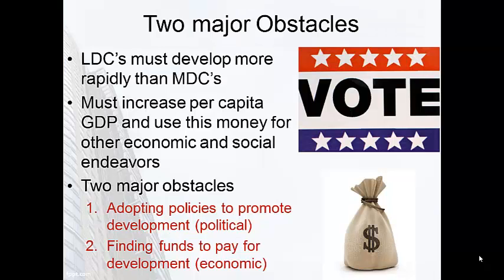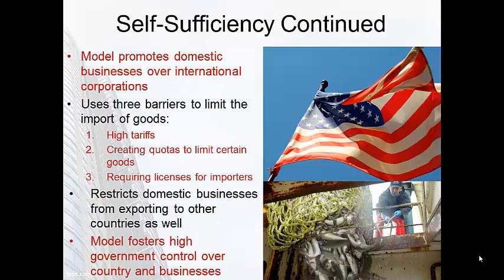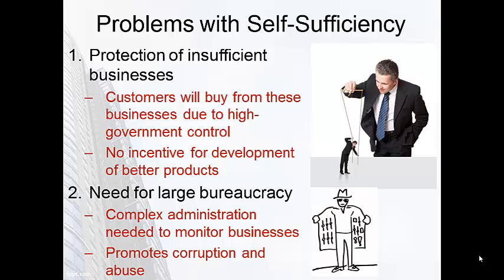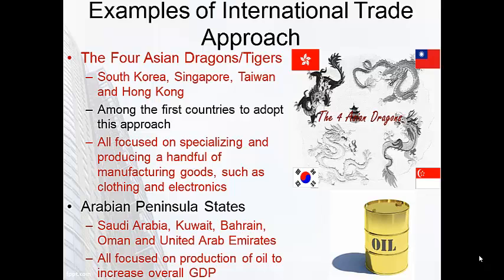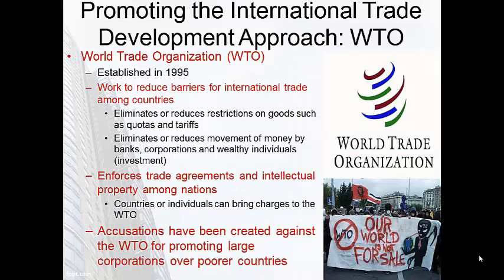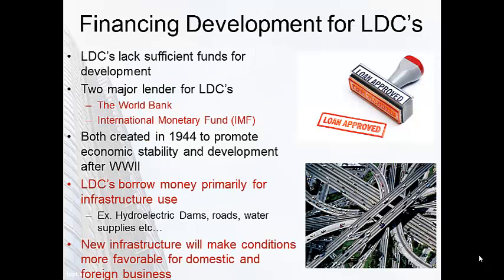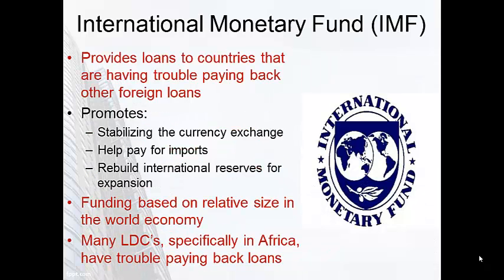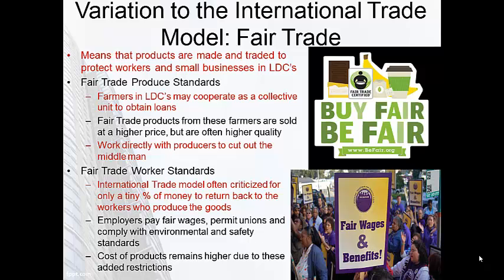Why do LDC's face obstacles for development